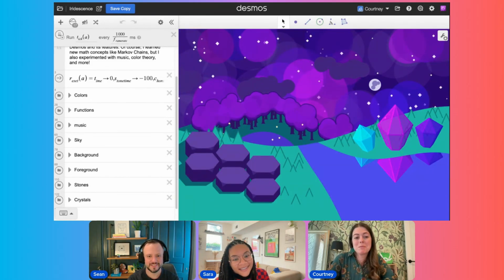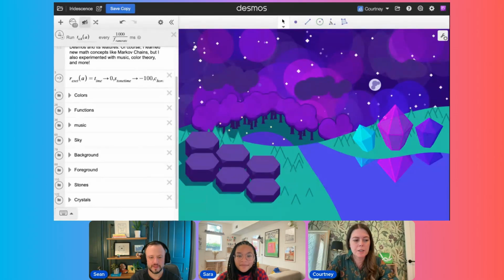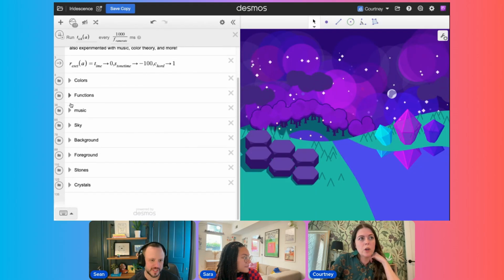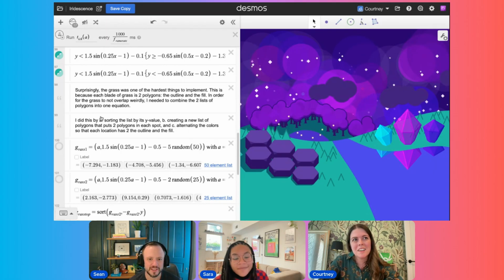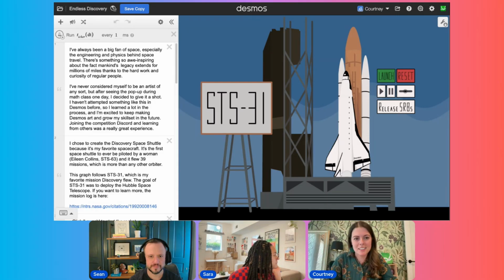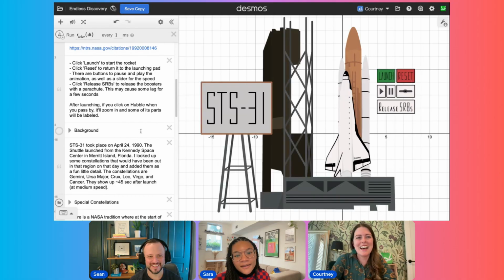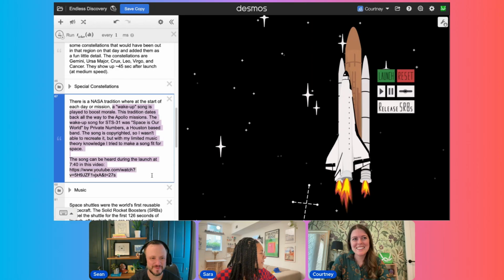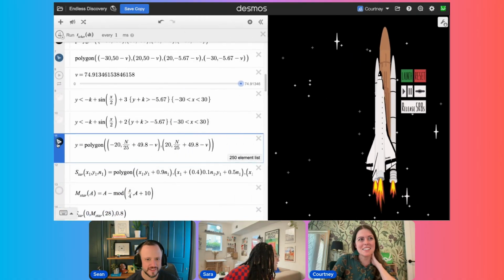Amazing Desmos Art Contest Graphs with Courtney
Sara and Sean team up with Courtney from Desmos Studios to talk about some of the winners from the 15-16 art contest. They marvel at the art and the math used by contestants to make beautiful outstanding graphs.